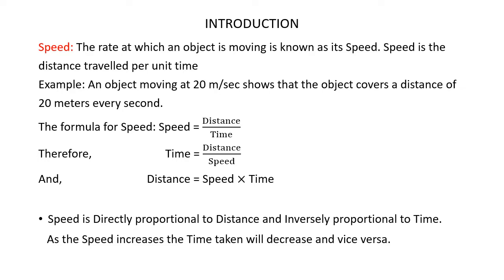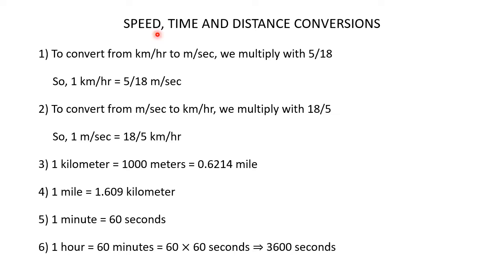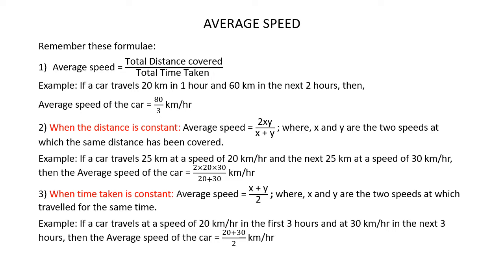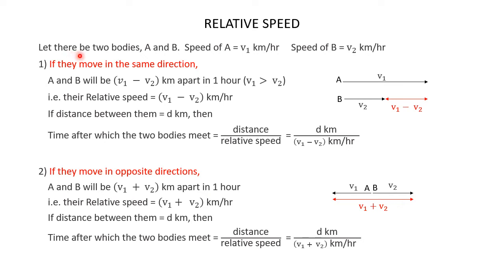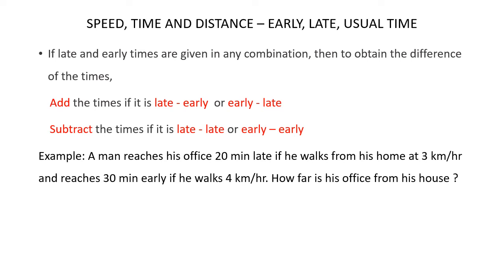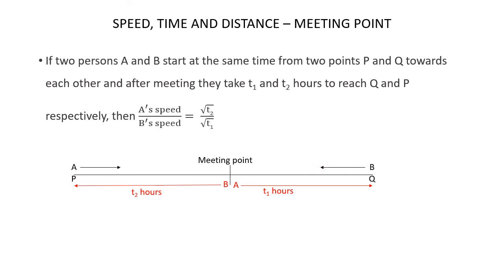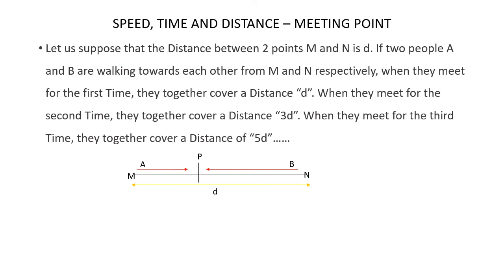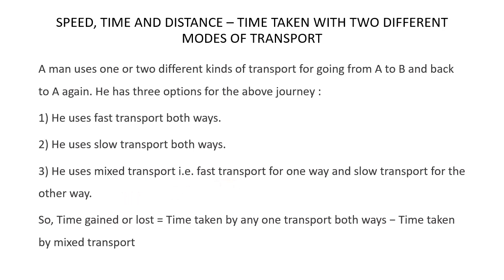Speed Time And Distance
(QA-10a)

🎯 Title: Understanding the fundamentals of speed, time, and distance is crucial for solving motion problems efficiently in competitive exams.
This video explains the core concepts, formulas, and relationships to help you score better in quantitative aptitude sections.

📝 Short Description
This video provides a detailed explanation of the basic concepts of speed, time, and distance, along with essential formulas and problem-solving techniques. It is designed to help learners grasp these concepts clearly and apply them effectively in various types of motion problems.

Speed - The rate at which an object covers distance; understanding this helps in calculating travel times and distances. Watch this to master calculating speed in different scenarios!
Time - Duration taken for an object to cover a distance; essential for timetable and motion analysis problems. Learn to find time accurately for various distances!
Distance - The total length covered by an object; key to solving many motion-related questions. Get comfortable calculating distances in different problems!
Relative Speed - The speed of one object with respect to another; important in problems involving two moving bodies. Sharpen your skills for relative motion questions!
Inversely Proportional - The relationship where one quantity increases as the other decreases; vital for understanding speed-time relations. Understand inverse proportions to solve problems faster!
This video covers the fundamental principles of speed, time, and distance, including formulas, their relationships, and how to apply them to solve motion problems accurately. You will also learn about different modes of transport, the concept of relative speed, and handling different time scenarios like early, late, and usual times. The content is structured to assist students preparing for competitive exams, making complex topics approachable and easy to understand.

Gain a clear understanding of core concepts essential for solving motion problems efficiently.
Learn easy-to-remember formulas and relationships that save time during exams.
Visualize different problem types and improve problem-solving speed and accuracy.
Prepare effectively for competitive exams by mastering fundamental topics.
🔍 Topics Covered
Basics of speed, time, and distance
Formulas and relationships among speed, time, and distance
Problems involving different modes of transport
Relative speed in same and opposite directions
Handling early, late, and usual times in scheduling problems
Inverse proportionality of speed and time